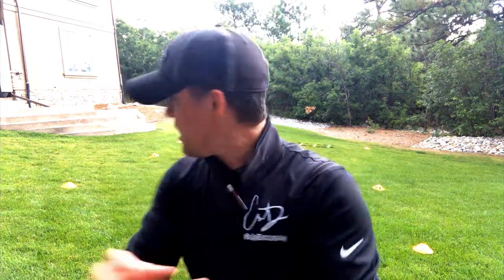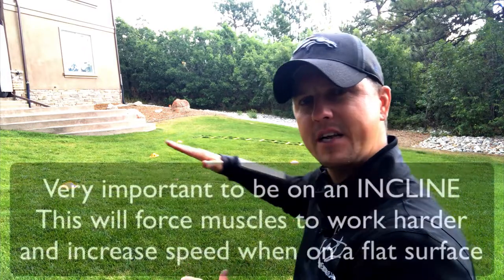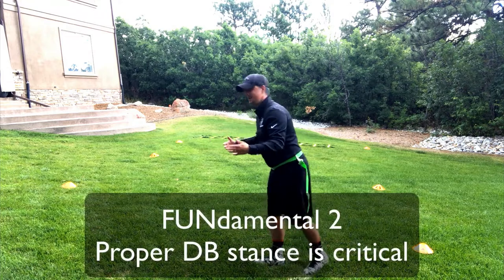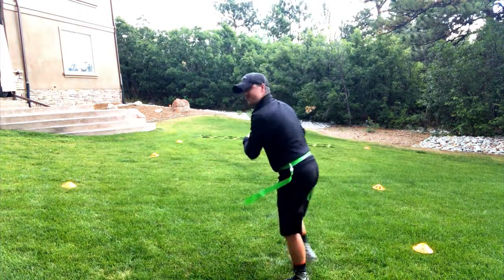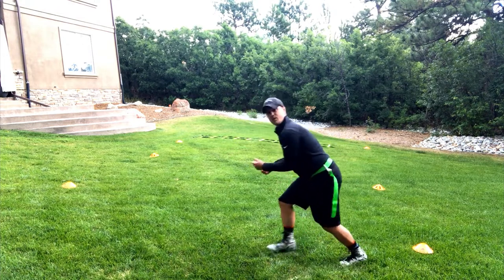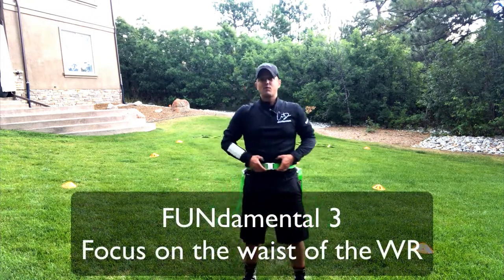Youth Flag Football Tutorial and Drill | Covering a Fast Wide Receiver P1 | Defensive Backs Defense